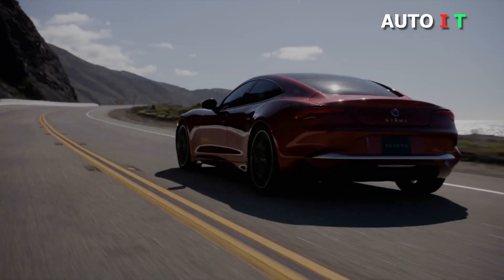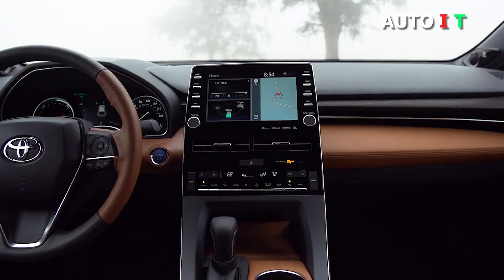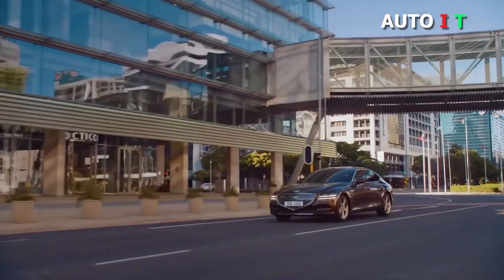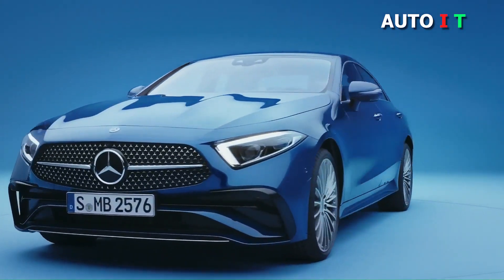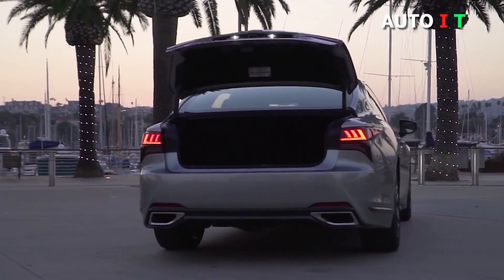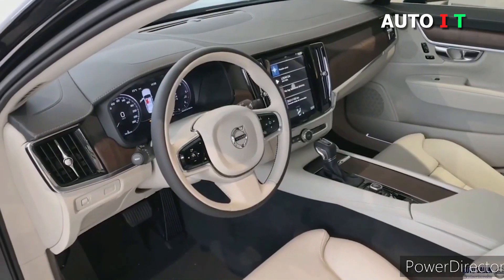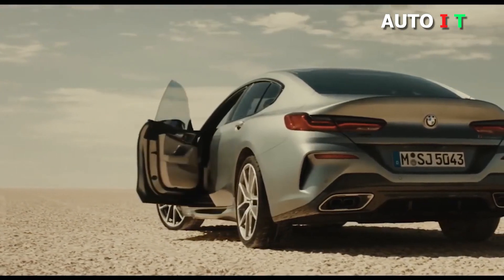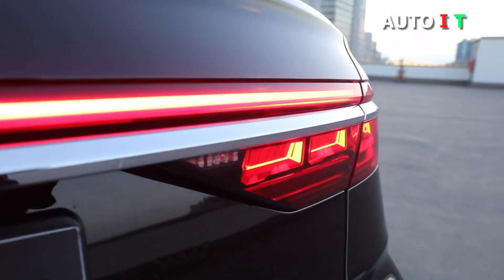Top 10 Best Fullsize Sedans Part 1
Top 10 Best Fullsize Sedans .
2020 Karma Revero GT .
2021 Toyota Avalon .
2021 Genesis G80.
2021 Audi A8 .
2021 Mercedes-Benz CLS.
2021 Lexus LS .
2021 Genesis G90.
2022 Volvo S90.
2022 BMW 8 Series .
2021 Audi S8 .